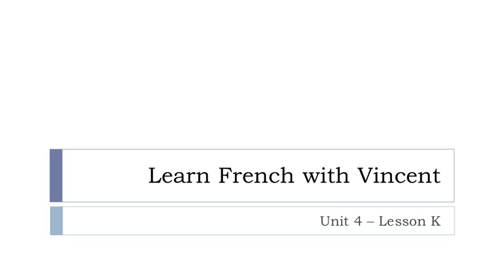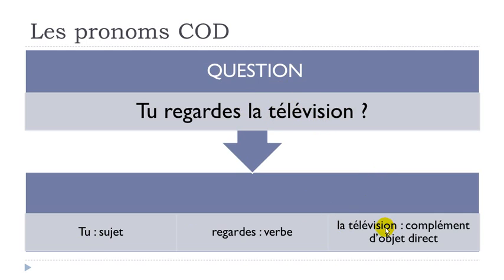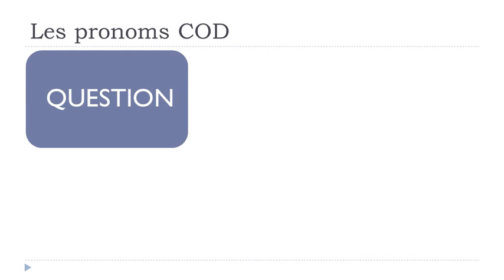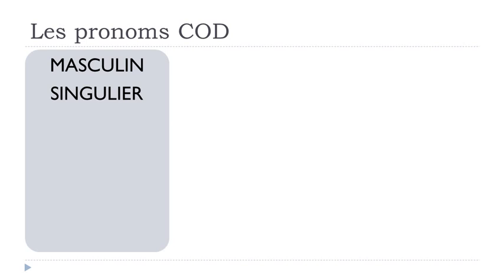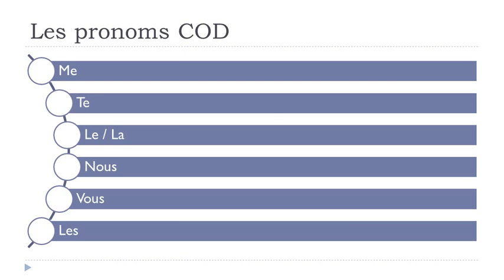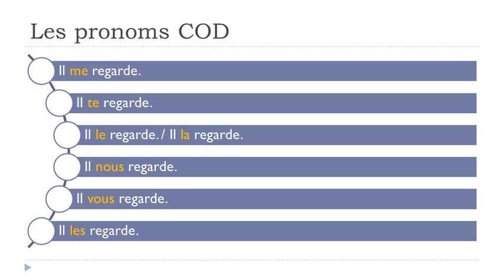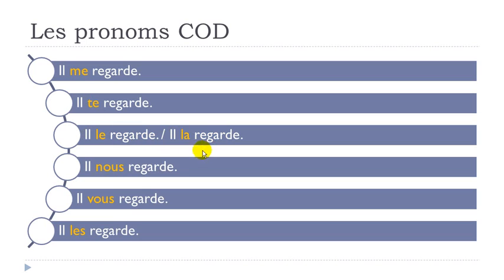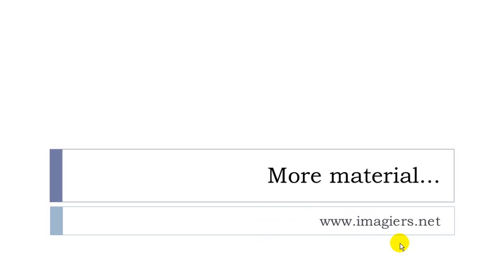Learn French with Vincent # Unit 4 # Lesson K = The pronouns COD